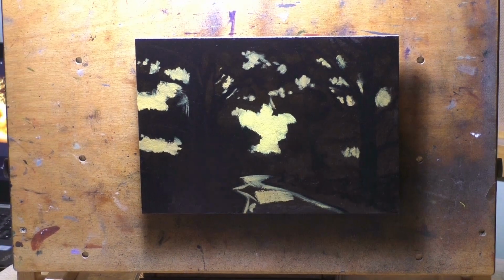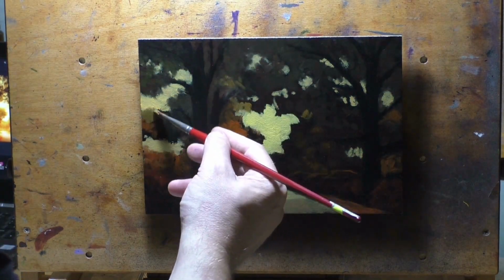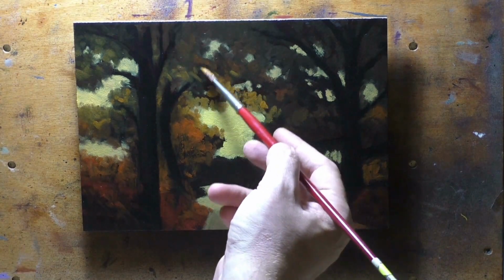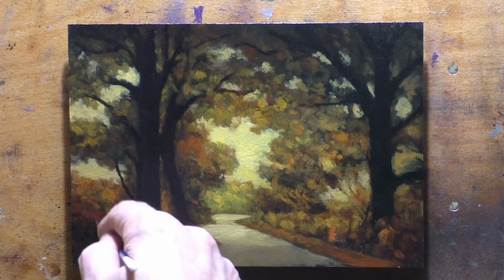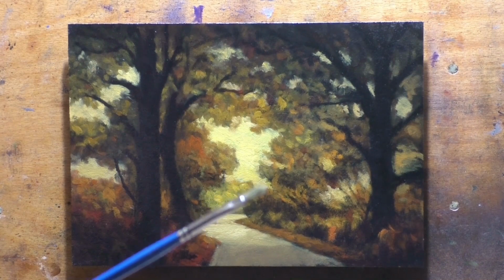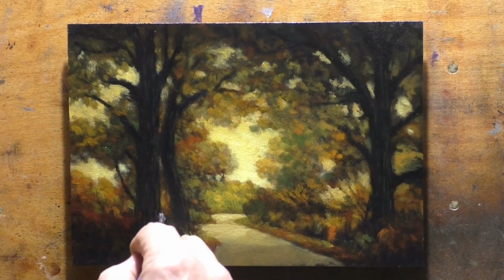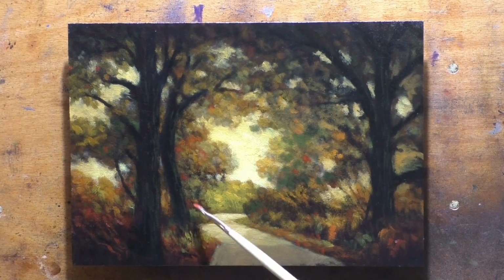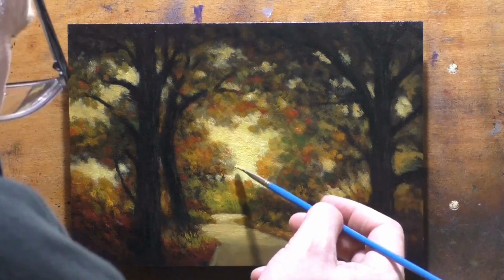Golden Path 7x10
Entire painting process for this one in a handy 15 min video :-)

#187 Golden Path 15 min 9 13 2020